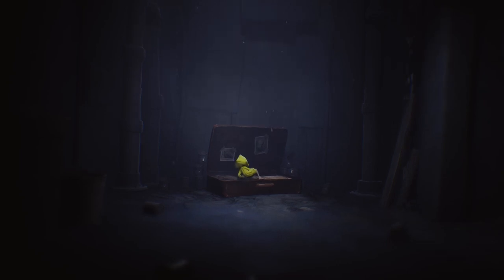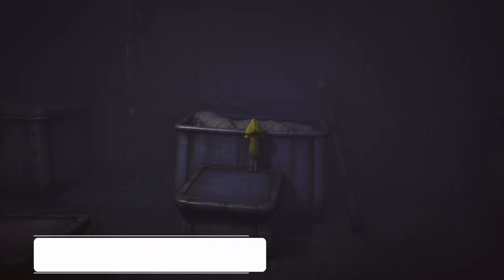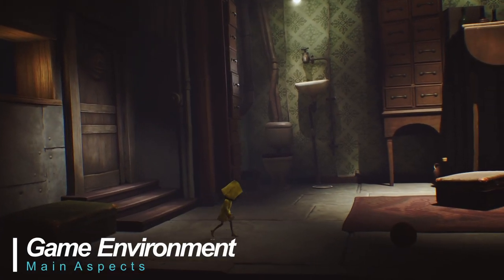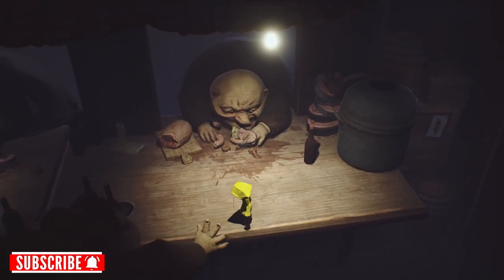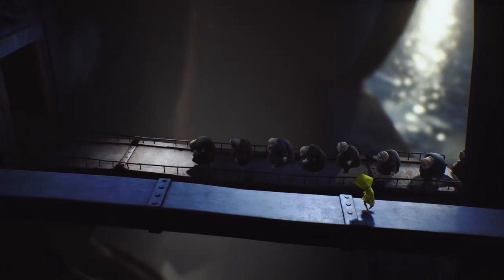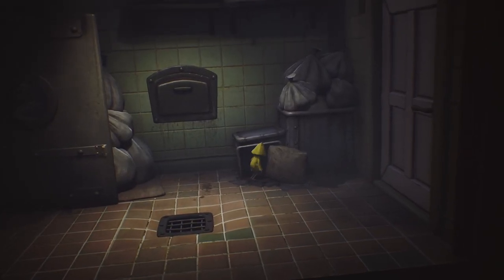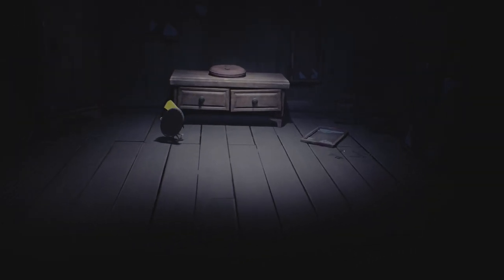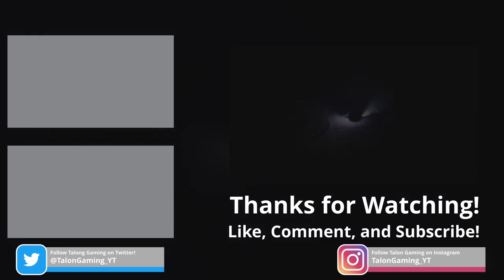Little Nightmares Complete Edition Review 2021 - Game plus DLC - Is it Worth buying?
Little Nightmares Complete Edition Review - 2021 - PC Gameplay
Is it worth buying?  It's worth buying in 2021!

"Little Nightmares is a puzzle-platform horror adventure game developed by Tarsier Studios and published by Bandai Namco Entertainment for Microsoft Windows, Nintendo Switch, PlayStation 4, Xbox One, and Stadia. Set in a mysterious world, Little Nightmares follows the journey of Six, a hungry little girl who must escape the Maw, an iron vessel inhabited by monstrous, twisted beings. The game received positive reviews upon release with critics praising its atmosphere, graphics, and sound, while criticizing its checkpoint system and short length. A prequel,[3] Little Nightmares II, was released in February 2021." ~Wikipedia

Have you played Little Nightmares or any of the DLC?

Timestamps:
00:00 Little Nightmares Complete Edition
00:17 What is Little Nightmares?
00:40 System Requirements
01:01 Puzzles
01:37 Monsters
01:53 Hunger Pangs
02:06 Game Environment
03:06 Challenges & Achievements
03:23 Graphics
03:46 Sound
04:02 Story
04:19 Gameplay
04:46 Conclusions
05:36 DLC Content
05:42 The Depths DLC
05:54 The Hideaway DLC
06:04 The Residence DLC
06:17 Thanks for Watching

Minimum Requirements:
Windows 7 64-bit
4GB RAM
Dual Core CPU
GTX 460
10GB Free Storage

Recommended System:
Windows 10 64-bit
8GB RAM
Quad Core CPU
GTX 660
10GB Free Storage